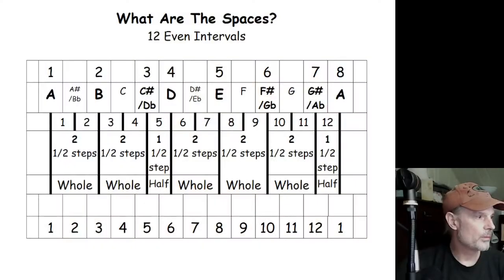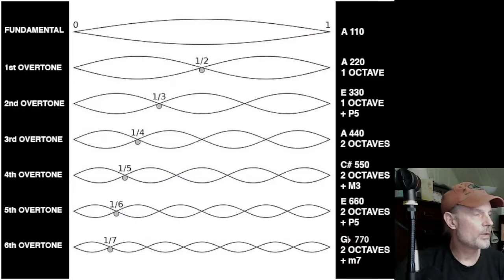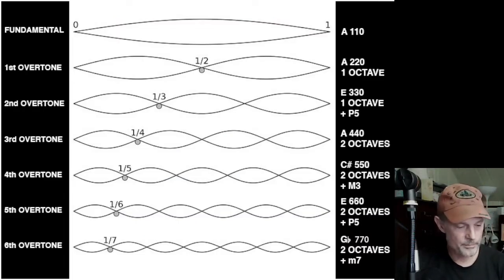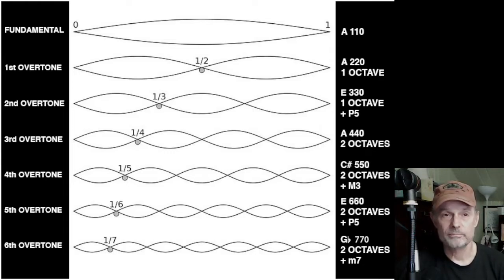4 Music Theory from the Beginning - Ep 1 - Extra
Well, I told you I like to talk and have trouble keeping things concise. So this is the "extra" information that I wanted to include in Episode 1, but is not strictly important to understand the octave and it's significance in music theory.